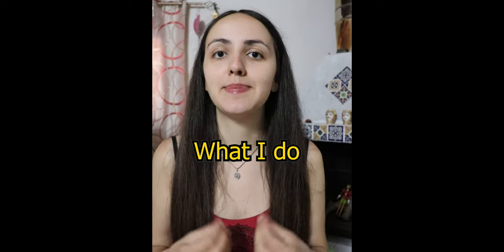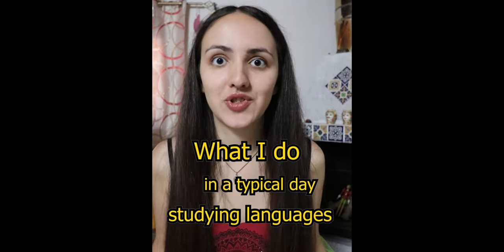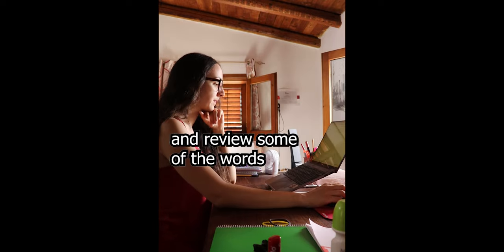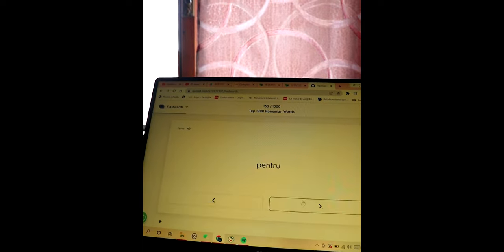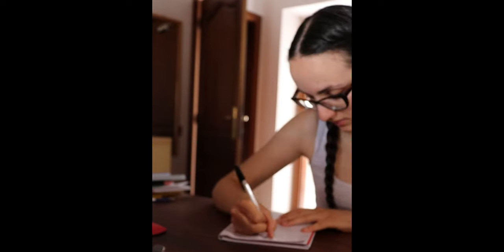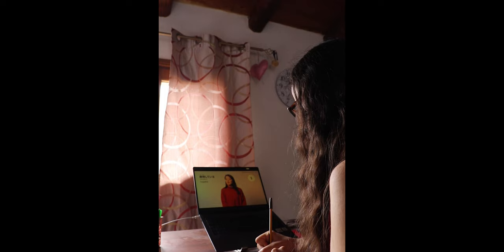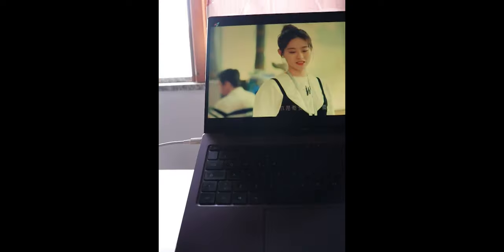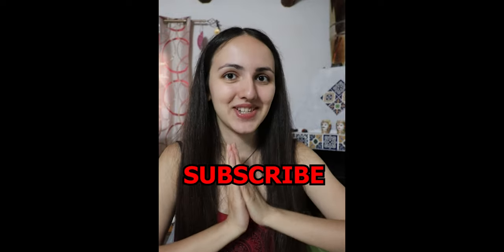🍓 Studying multiple languages at the same time | Learn Japanese, Spanish and Romanian | Mini Vlog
In this video, I explain How I Study Multiple Languages at the same time. Having already mastered Chinese and English, I have decided to focus mainly in the new languages I am learning: Japanese and Romanian.

Nevertheless, I am still keeping 20 minutes free during my day, to improve Spanish.